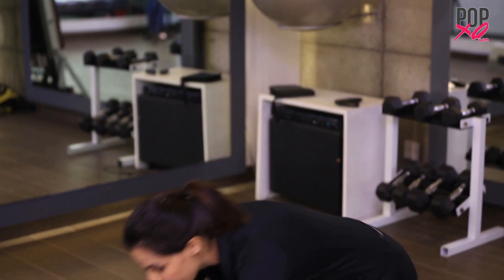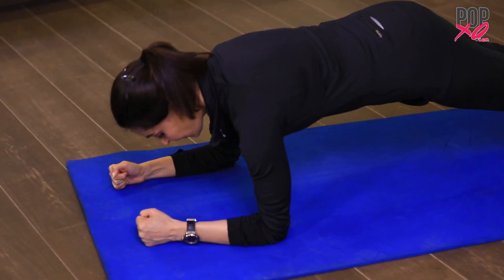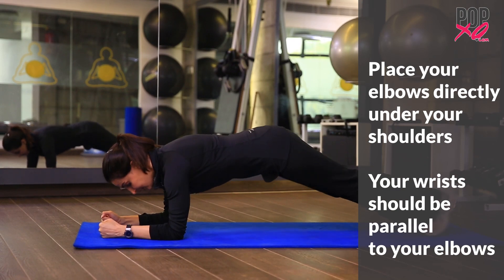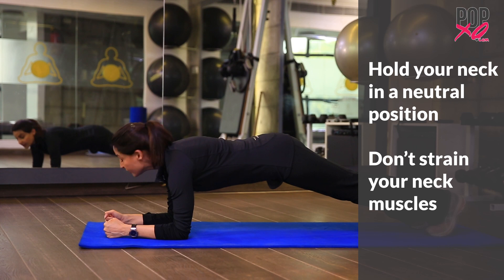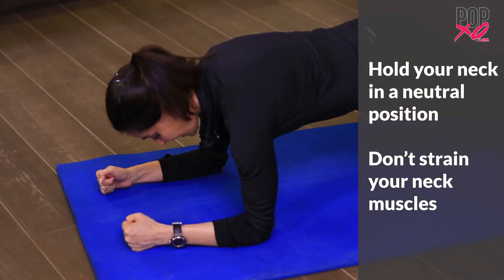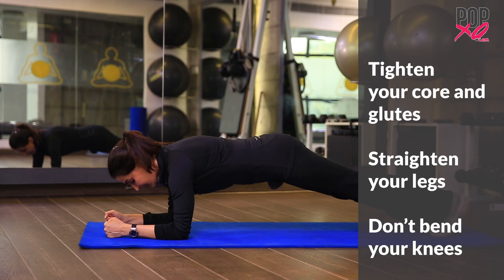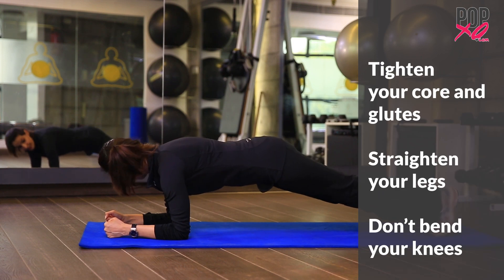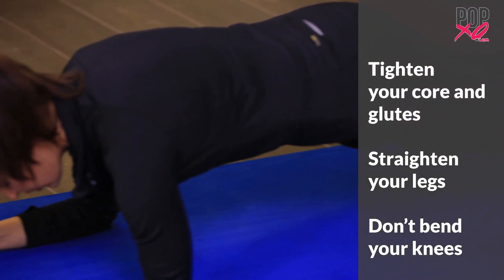How To Plank The Right Way - POPxo Fitness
Planking is a great exercise for your core strength and overall body toning if done correctly. Celebrity Fitness Expert, Sumaya Dalmia shows you how to plank the right way!

The new POPxo app is here! A place where girls can talk about ANYTHING. (No guys allowed!) ;)